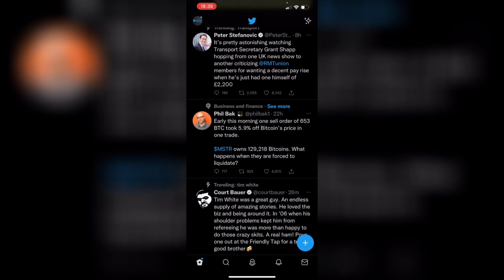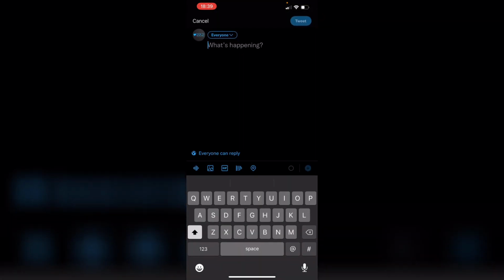How To Make A Tweet on Twitter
in this video I will be showing you how to make a tweet/post on twitter.

If this video helped you out please consider leaving a like
commenting down below if this worked for you! Thank you so
much :)